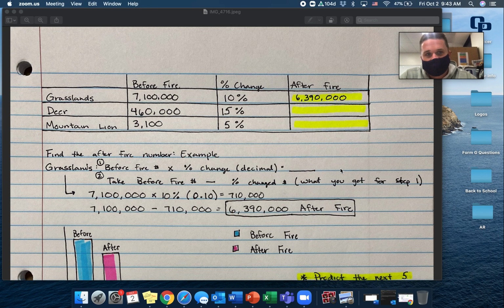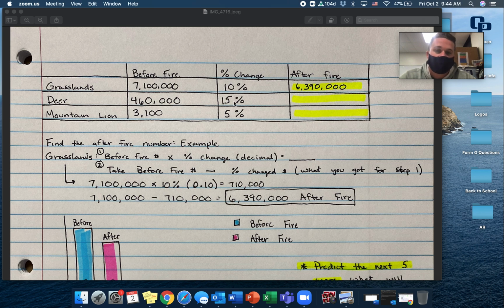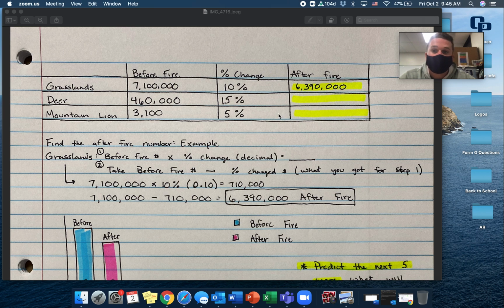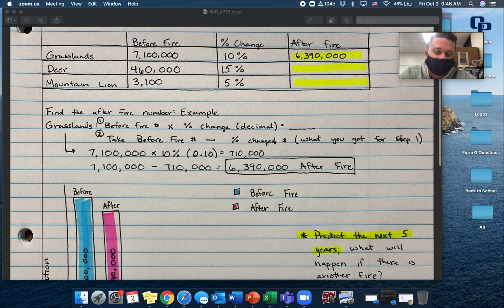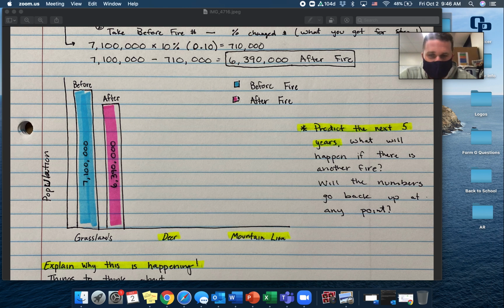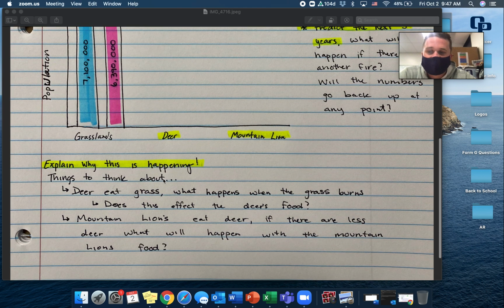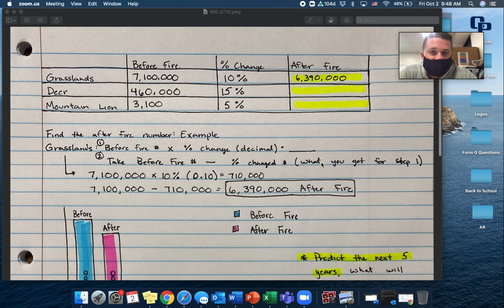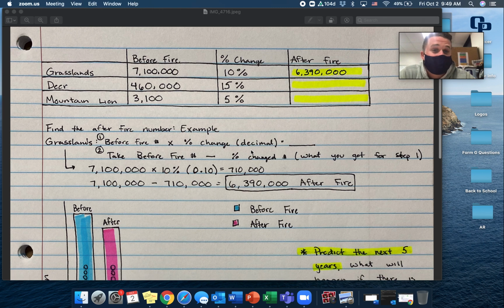Bio 9/18 Example